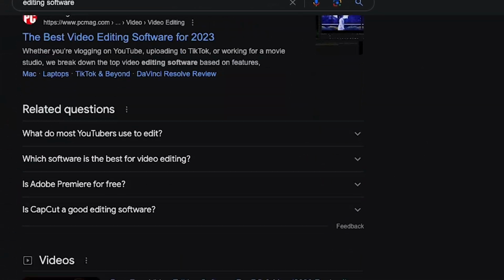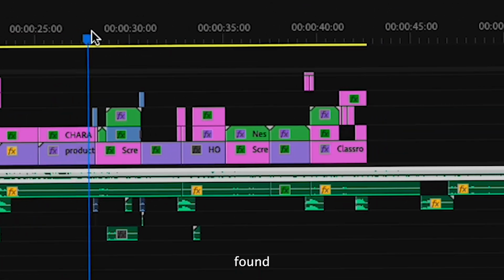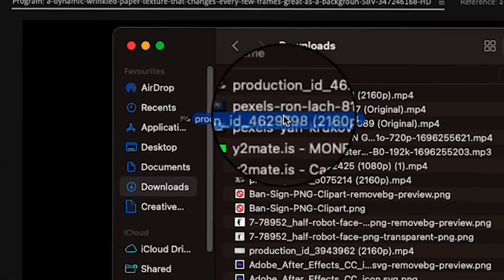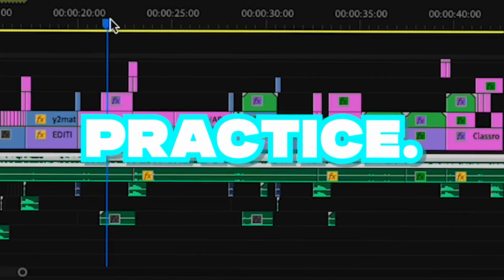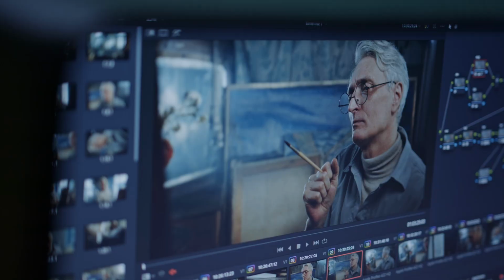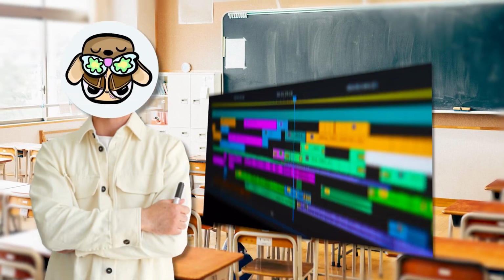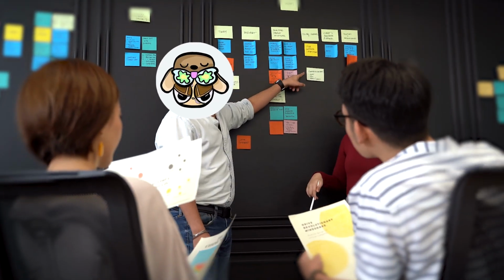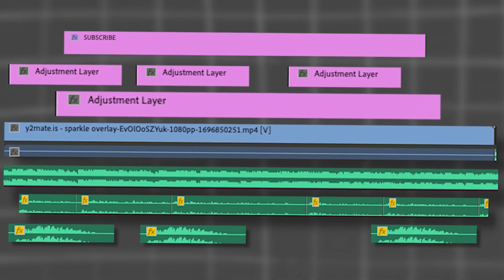What You Need To Start Video Editing In 2023!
I show you what you the basics to start video editing in 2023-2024 ( ITS EASY!)

TIME STAMPS!:

0:00 INTRO
0:15 EDITING SOFTWARE
0:46 TIP 1
1:00 TIP 2
1:30 TIP 3
1:47 TIP 4
2:06 TIP 5
2:23 TIP 6
2:36 TIP 7
2:58 TIP 8
3:13 TIP 9
3:47 TIP 10